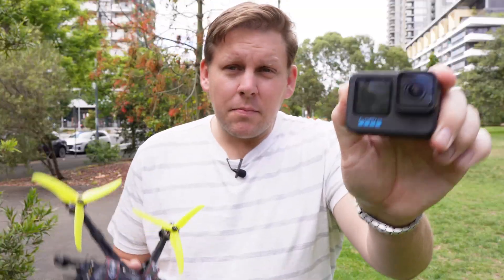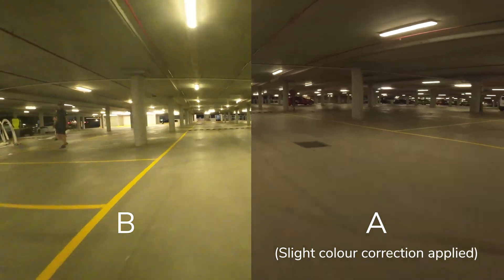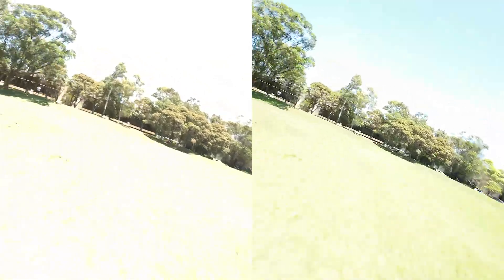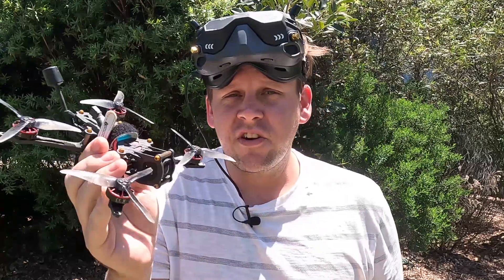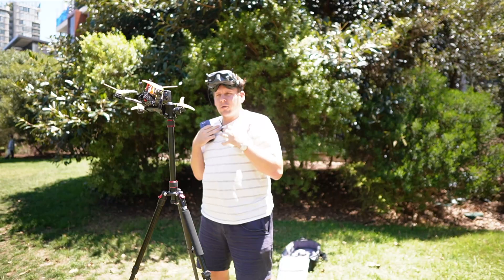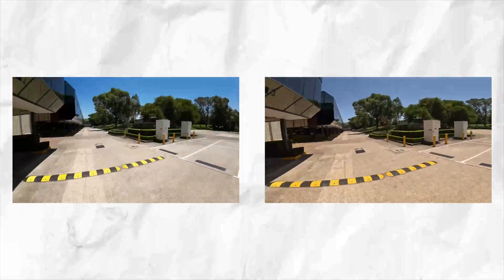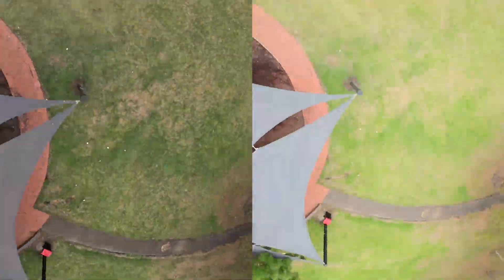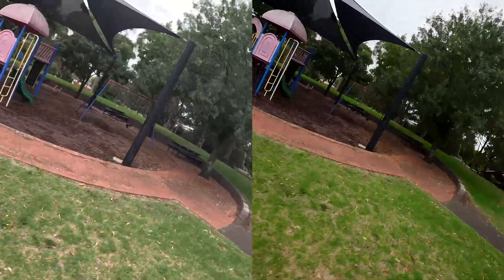Can You Tell The Difference? BLIND TESTING DJI O3 vs GoPro 11!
Join 'The Hangar' 🛩 my members only community - you get:
🤝 1:1 Help/Support

So, I built a course with 71 highly detailed but simple modules,  breaking down absolutely everything! They're can't be anything missing, if there is, I will add it. In this video, we're testing out two of the newest drones on the market: the DJI O3 and the GoPro HERO 11.

We're going to compare the two drones side-by-side, using different modes and settings to see if we can tell the difference. Will we be able to differentiate between the two drones? Watch and find out!

Tests & Results
0:00 Intro

0:17 Parking Garage
- DJI O3 = A
- GoPro Hero 11 = B

3:14 Park 1:
- Left = GoPro / Right = DJI O3 Air Unit

3:40 Transition 1:
- Clip 1 = DJI O3 Air Unit
- Clip 2 & 3: GoPro Hero 11

4:04 Park 2:
- DJI O3 Air Unit = A

5:11 Transition 2:
- Clip 1 = GoPro Hero 11
- Clip 2 = DJI O3 Air Unit

6:48 Transition 3:
- All are GoPro Hero 11

7:21 Park 3
- Clip 2 = GoPro Hero 11 Black

8:03 Side by Side
- Left = DJI O3 Air Unit
- Right = GoPro Hero 11

9:59 Park 4
- Clip 2 = GoPro Hero 11
- Vertical 1 = GoPro Hero 11
- Vertical 2 = DJI O3 Air Unit
- Horizontal 1 = DJI O3 Air Unit
- Horizontal 2 = GoPro Hero 11
- Vertical Side by Side: Left, GoPro Hero 11 / Right, DJI O3 Air Unit
- Horizontal Top & Bottom: Top DJI O3 Air Unit / Bottom GoPro Hero 11 Black

12:01 4k 120fps
- Left: GoPro Hero 11 Black
- Right: DJI O3 Air Unit

First, we test the cameras in a parking garage at night. We compare footage from both cameras side-by-side and point out any differences or similarities. We also explain the camera settings used and share our thoughts on which camera performed better. Next, we move on to a park in daylight and show footage of the DJI O3 Air Unit in action on a sub250g FPV Drone. We explain the benefits of using the DJI O3 Air Unit over a "naked" action camera or a Tiny Action camera that needs external power. We continue the test by comparing footage from both cameras in the second scenario and sharing our thoughts on which camera performed better. Throughout the video, we'll be introducing different scenarios and comparing the cameras, ultimately summarizing the results and which camera performed better overall.